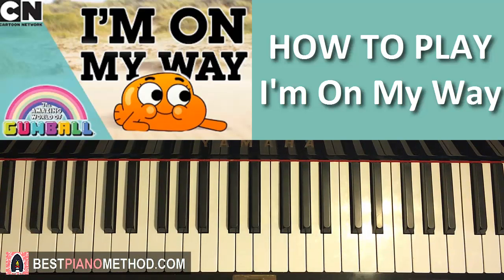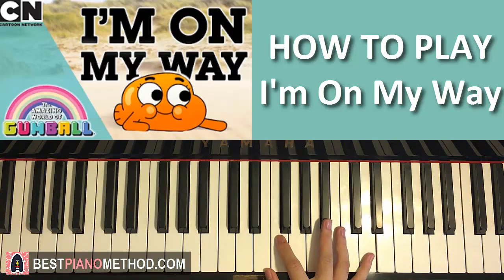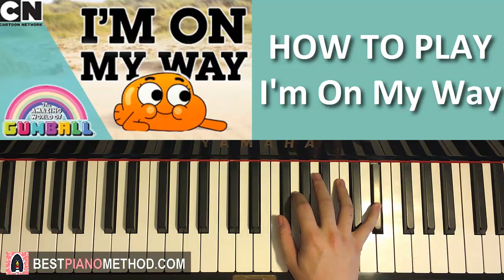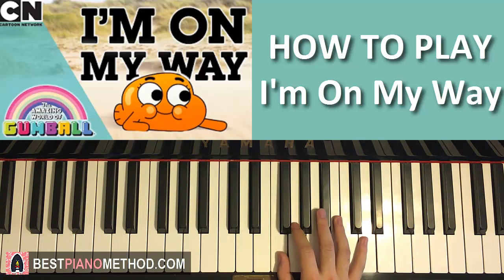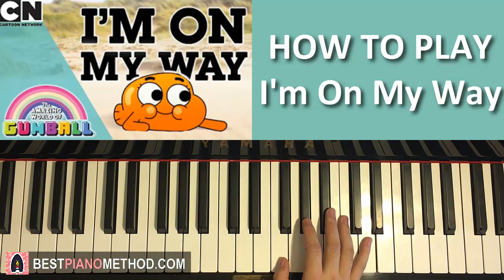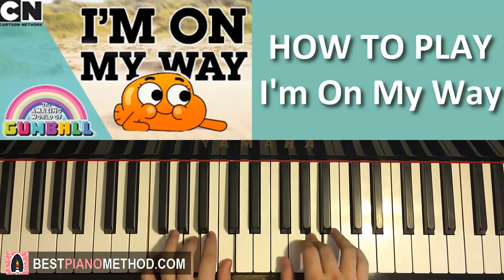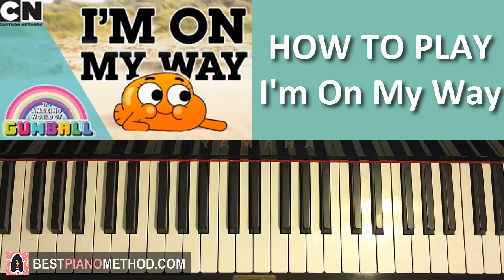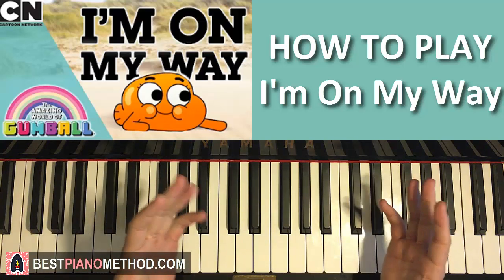HOW TO PLAY - The Amazing World of Gumball - I'm On My Way (Piano Tutorial Lesson)